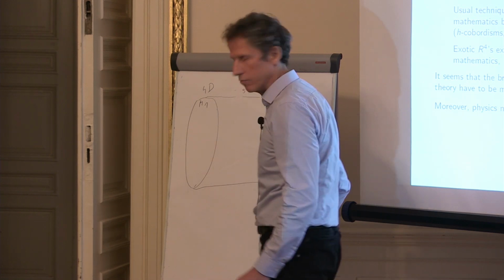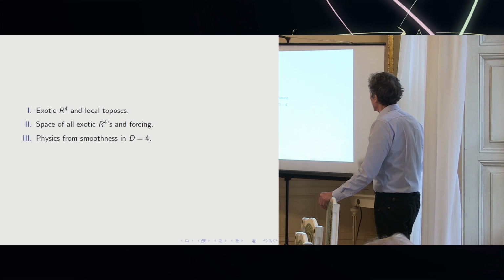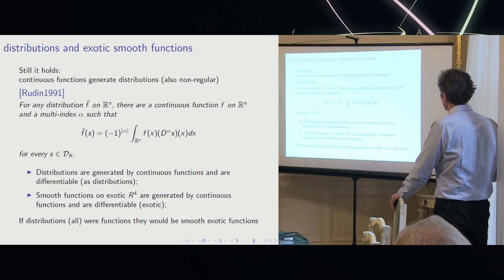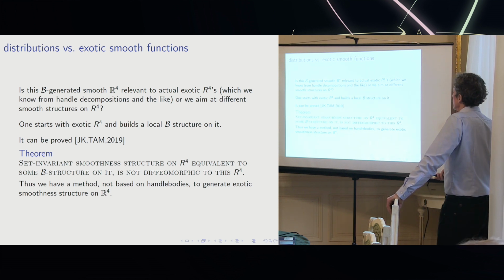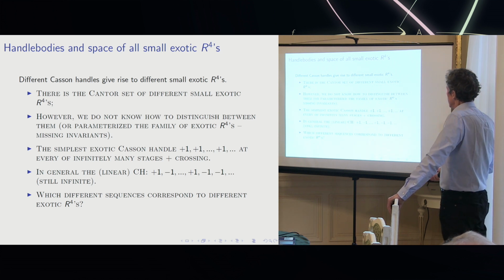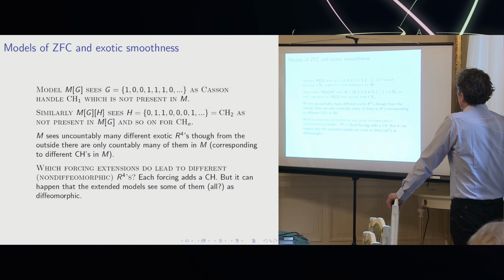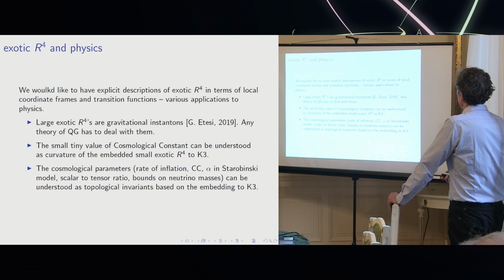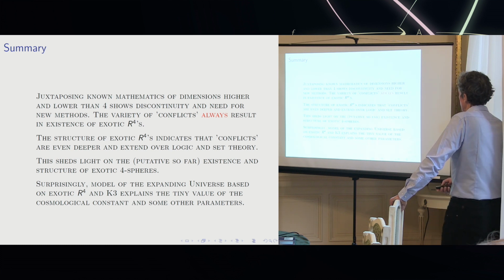Differentiability, Logic and Physics, Jerzy Król and Torsten Asselmeyer-Maluga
We discuss differentiable smoothness structures on 𝑹⁴ from three different categorical perspectives. The first one relies on considering open atlases on 𝑹⁴ with certain (not all) of its local charts residing in a smooth topos. Thus exotic smooth functions on 𝑹⁴ are finelly approached without any use of Casson handles and handle decompositions. The second approach takes into account entire space of all smoothness structures on 𝑹⁴ . Forcing extensions naturally order the structures and show a way towards new smooth invariants of exotic 𝑅⁴'s. The third approach shows how logical structure of quantum mechanics enforces exotic smoothness at large cosmological scales. Finally, we present recent result showing that the very tiny value of the cosmological constant can be understood as a topological invariant derived from certain small exotic 𝑅⁴ . Is varying logic necessary to solve important physical problems?

Krakow Methodological Conference: 2019 is financed from the funds of the Minister of Science and Higher Education allocated to the dissemination of science [761/P-DUN/2019].
Krakow Methodological Conference: 2019 - zadanie finansowane w ramach umowy 761/P-DUN/2019 ze środków Ministra Nauki i Szkolnictwa Wyższego przeznaczonych na działalność upowszechniającą naukę.